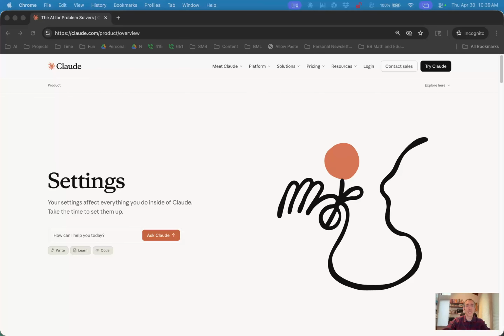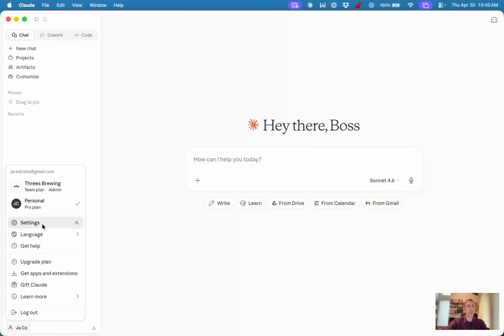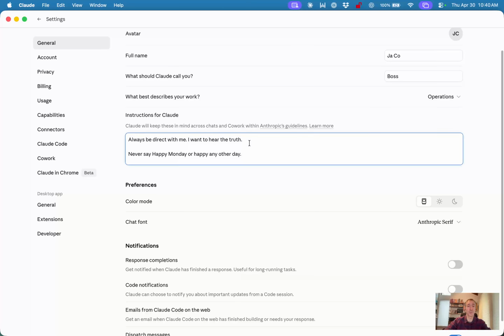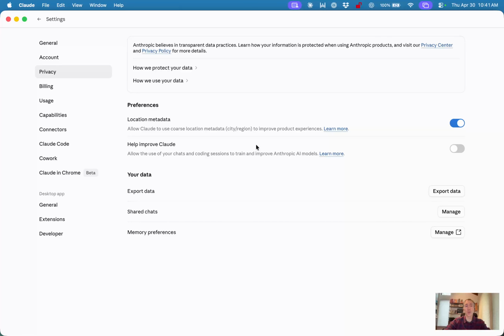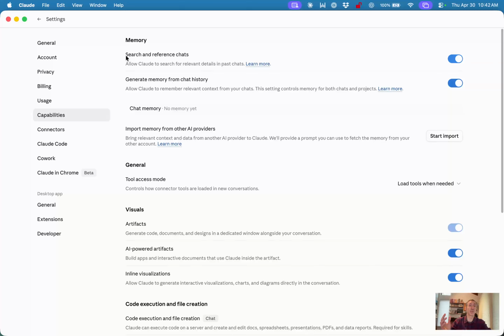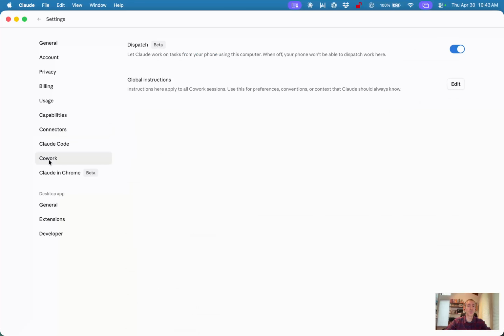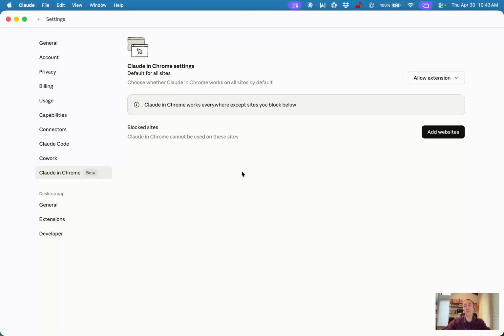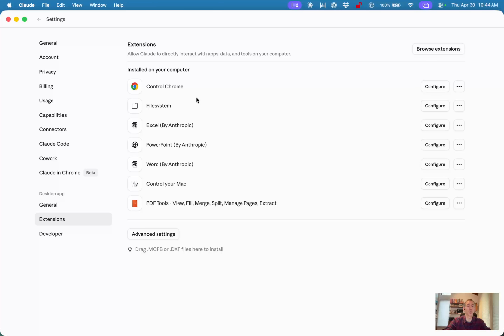1.3 Introduction to Claude for Work: Settings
We walk through the settings in Claude and how to set them up properly. When you get started with Claude, you should take the time to get your settings correct. Having the settings right will greatly improve your experience.